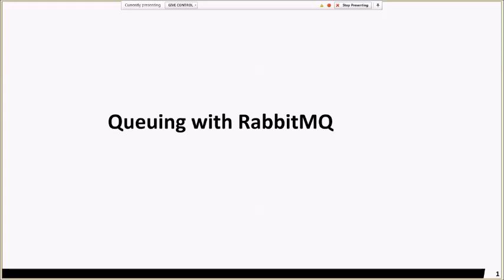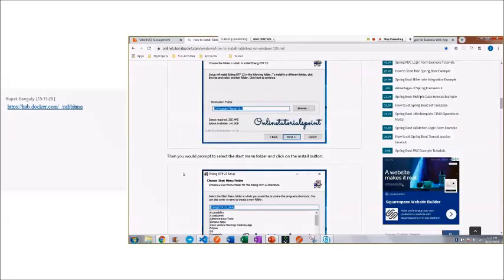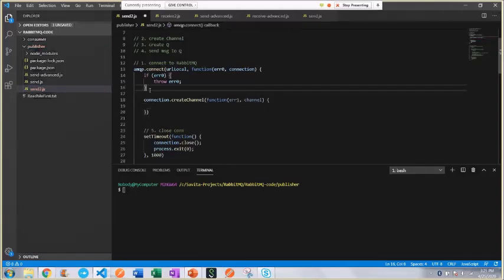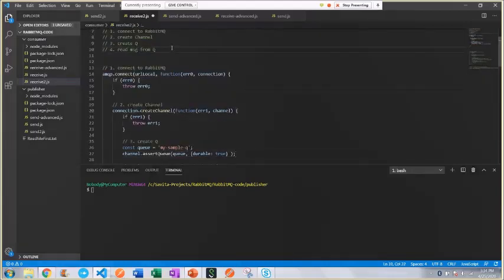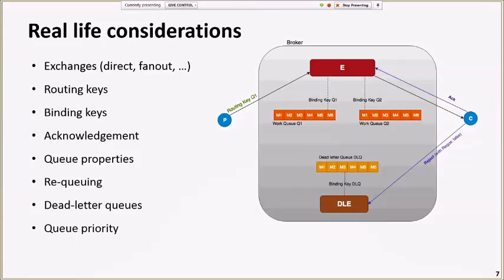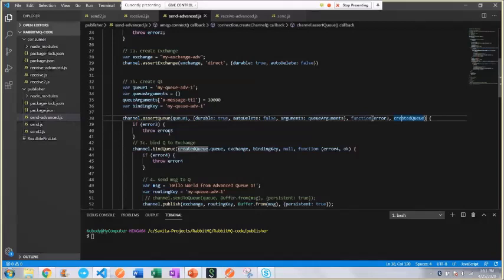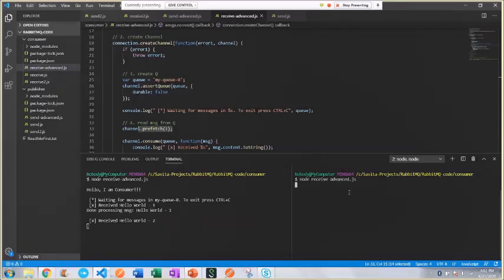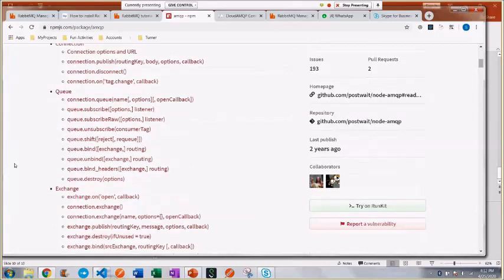Queuing with RabbitMQ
Queuing using RabbitMQ, learn with code examples.
Presented at AtlWorkshop meetup on 4/25/2020